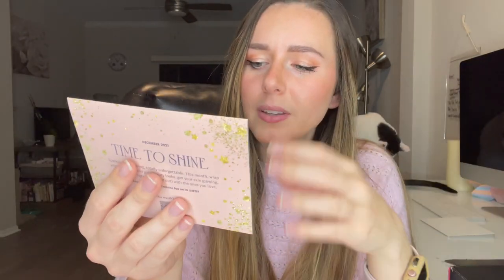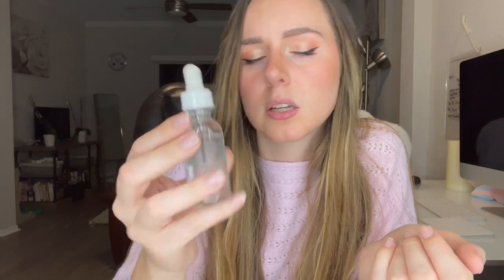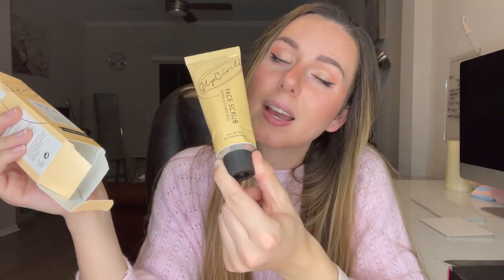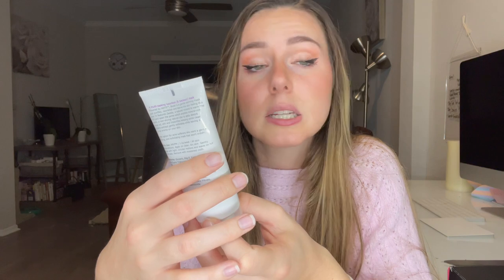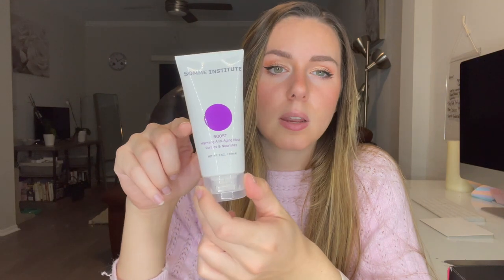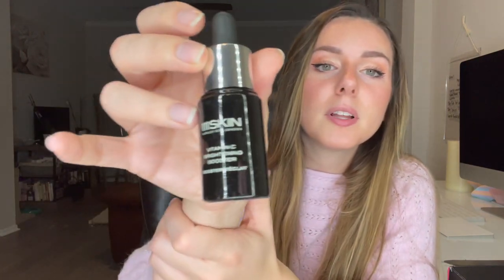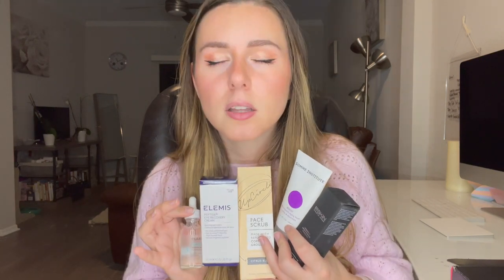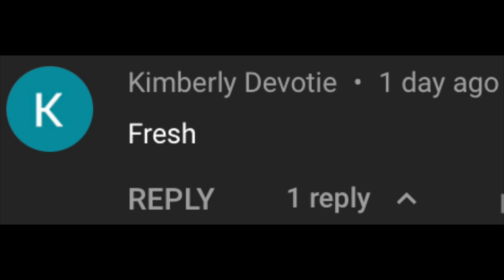IPSY DECEMBER GLAM BAG PLUS 2021 | BEAUTY SUBSCRIPTION BOX | Unboxing + Review